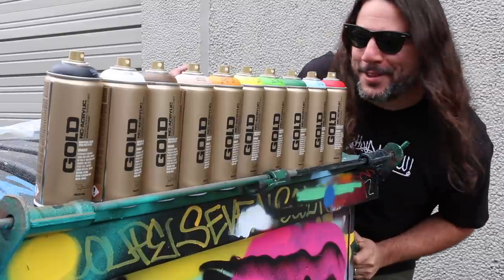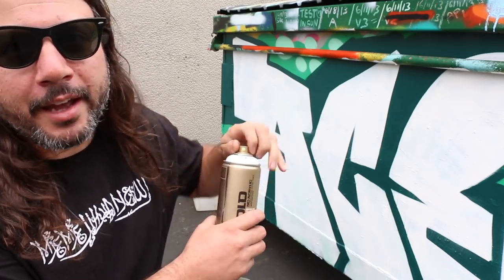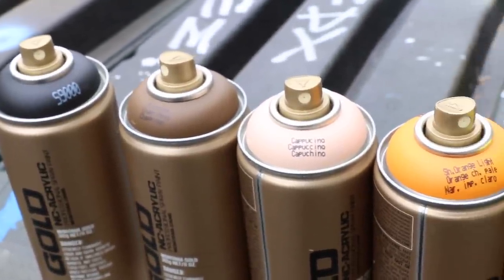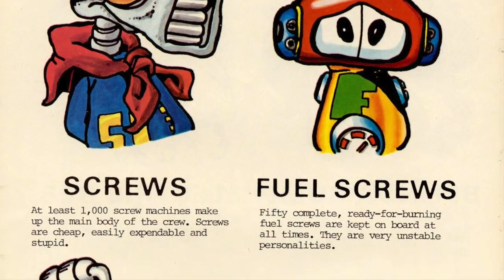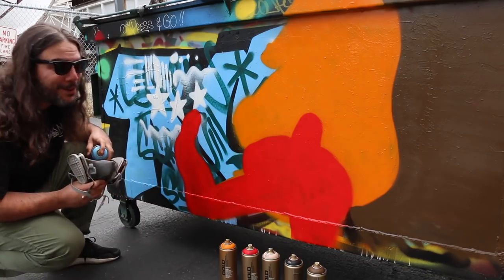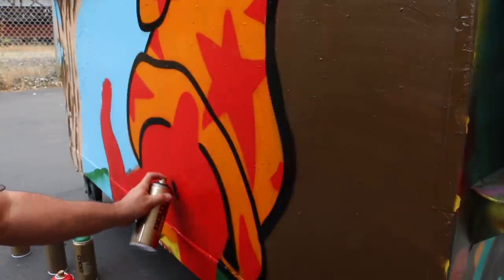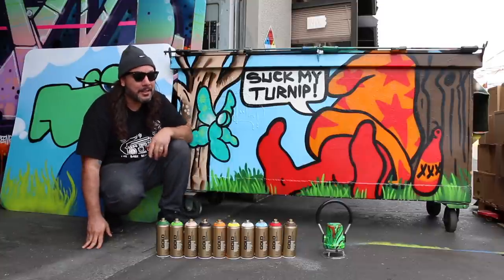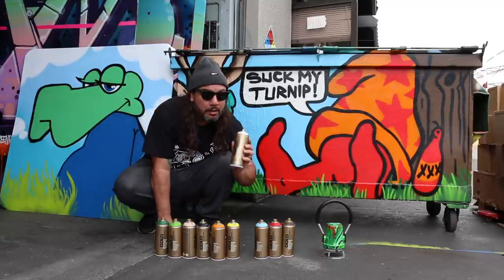Montana Gold Spray First Spray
In this video, GR tries out the Montana Gold cans. Also, he brings the graffiti character game back to its roots. Where it all started...